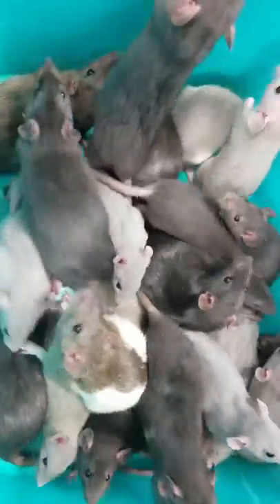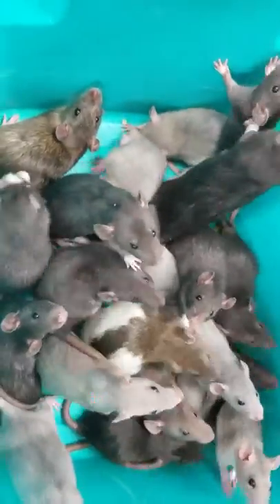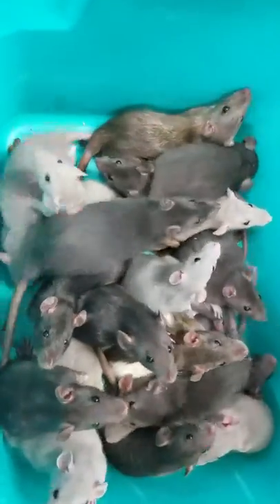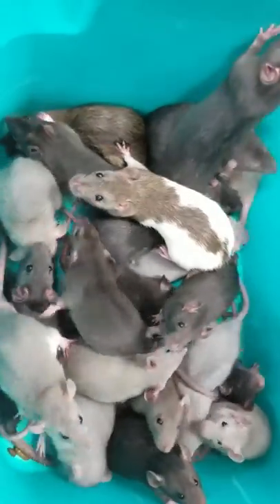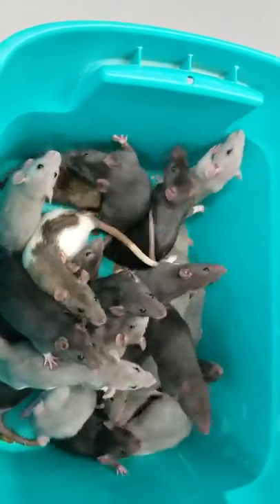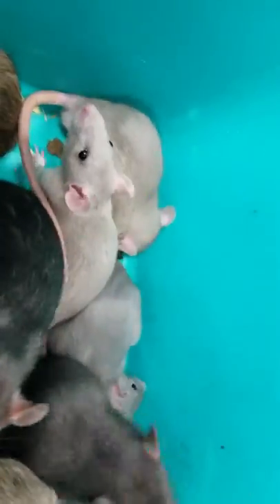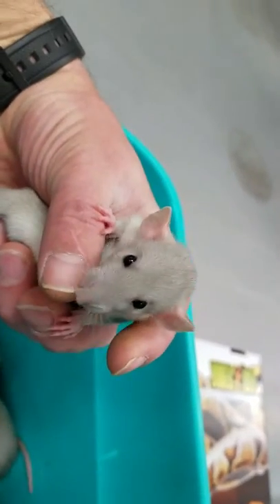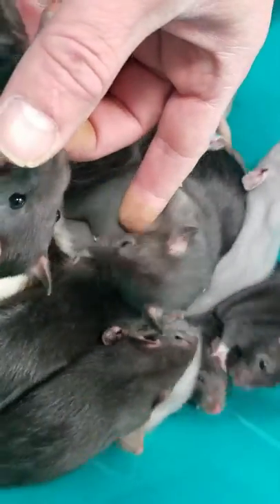Pet Expo very excited group of baby rats 1/7/18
Pet Expo super cute pack of baby rats including; dumbo eared, hooded, and rex 1/7/19